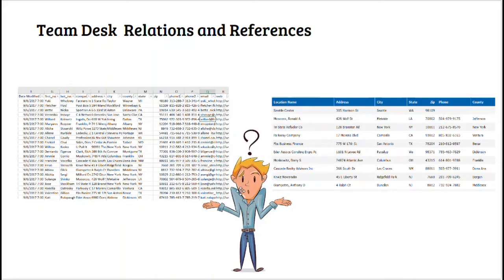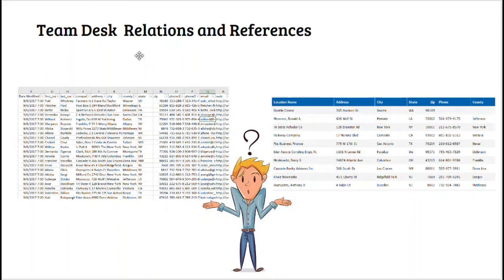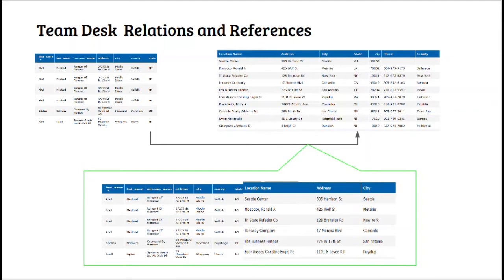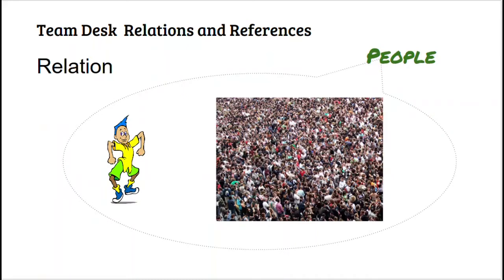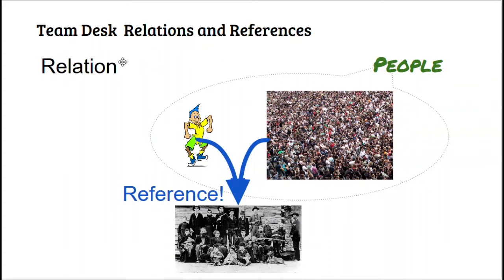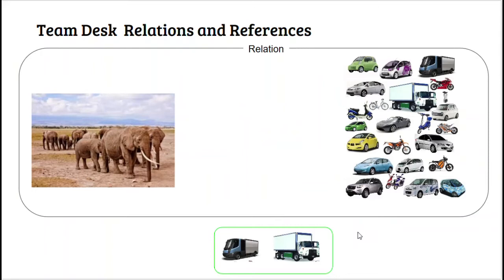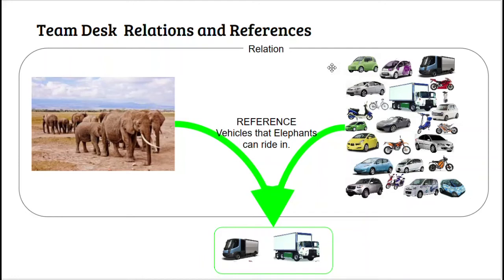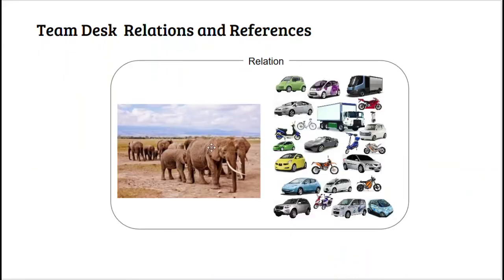TeamDesk Relations Part 01 - Introduction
Please watch complete TeamDesk video tutorials on:
This video is created by WatersWebWorks.com in cooperation with TeamDesk.

We are available to consult on all technology needs; please view our TeamDesk Expert Profile.